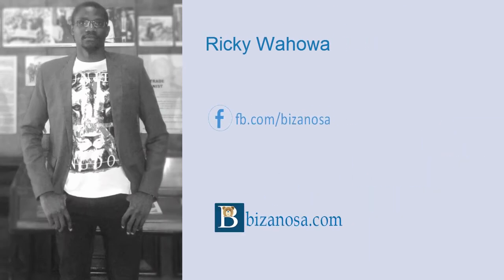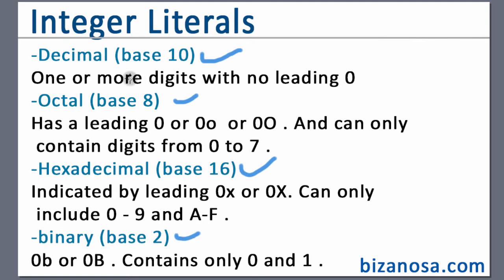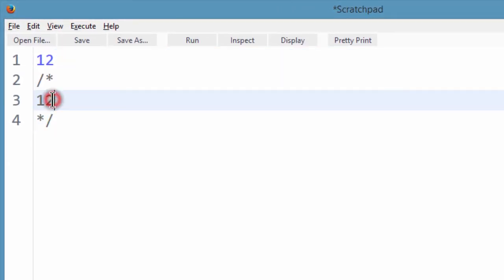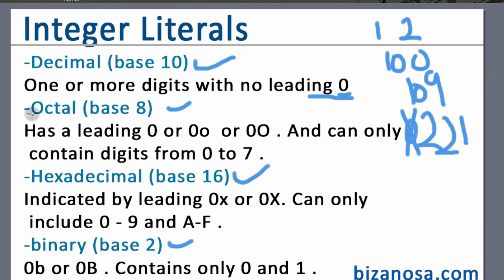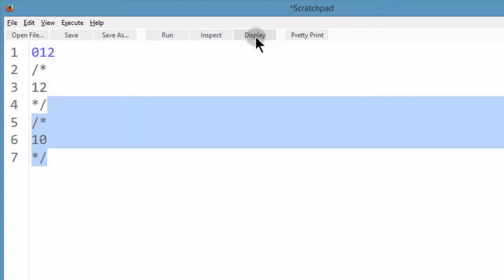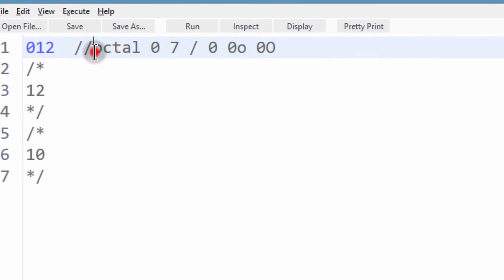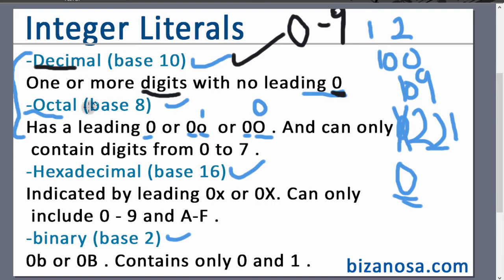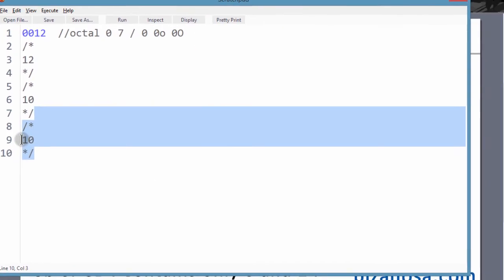35 Integer Literals Octal and decimal - Javascript Tutorial 2018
The Full Javascript tutorial for beginners

35 Integer Literals Octall decimal  - JavaScript for Beginners.

So in the last video we intimated things about integer literals and we said something small about decimal and the hexadecimal.

Let's go one step at a time and see how, how we can represent each of these different number systems in our JavaScript code.

So we're going to start with decimal.

This one is very easy, how to represent a decimal number in your code.

As long as you have any digit, one or more digits without a leading zero, you know 1, 2, may be the numbers is 100, maybe the number is 109, maybe the number is 221.

As long as it doesn't have a leading zero in front of it and we're going to see why this leading zero is a very important thing not to have.

So, you can represent a decimal number.

So if I say 12, let's start with a number like 12.

Then we say display, you see it just gives us 12.

So you can do different things with this.

You can multiply it with a different number.

You can add it to another number.

You can multiply it by itself, add it to itself.

The important thing, no leading zero to represent a decimal integer literal.

And then let's go to octal.

This is where the leading zero thing is very important.

So you can see here this one, the octal, to represent an octal number in your code.

This one has a leading zero or a leading zero with an ‘o’ or a leading zero with a capital ‘O’.

So this is a small ‘o’, and this is a capital ‘O’.

And it can only contain digits from 0-7.

So let's see why this and this can be confusing.

So if I come back here and this one is 12 right.

What if I come here and I add zero at the front of it.

If I add zero at the front of it, let's see the value that we get.

So if I display, you see that tells us that the number there being held is 10.

So that means that this was interpreted as an octal number.

So an octal number, it will have a number from 0-7 and it can start with a zero or a zero and a small zero or a zero and a capital ‘O’ I mean.

Not a zero but a ‘O’.

So you see, this is very important.

So you can see why this is so important.

If you were doing some kind of a computation and you added a zero in front of a number, it could easily have been interpreted as an octal number.

So just to recap, we've seen that a decimal number, it can be any number one or more digits with no leading zero.

So, you have to note it’s a digit.

It only contains numbers from 0-9.

It can only contain digits from 0-9 with no leading zero.

So that is a decimal number.

And then this one, octal number.

An octal number, you can represent it with a leading zero or a zero and a small ‘o’ or a zero and a capital ‘O’ and can only contain digits from 0-7.

So like we saw with this one.

So it can also be like that.

And if we try to run that, we say display.

You see, it gives us 10.

Let's continue in the next video and let's continue looking at integer literals and how they can be represented in the different numeral systems.